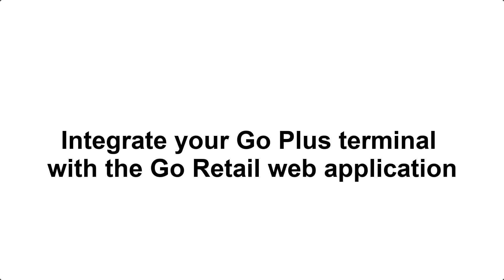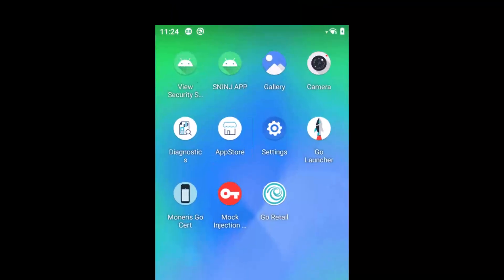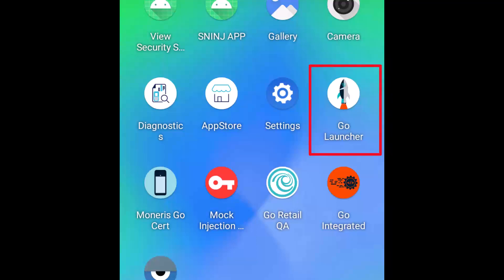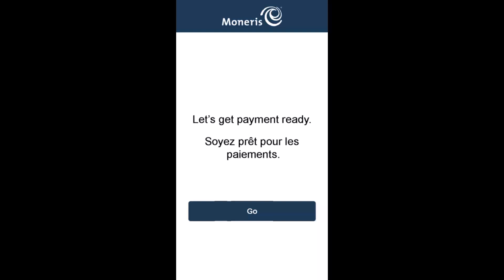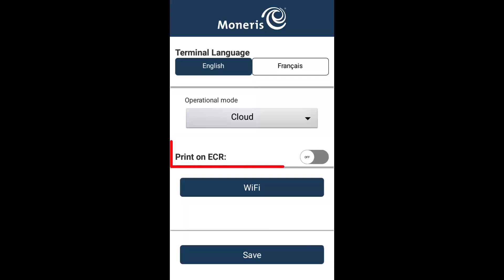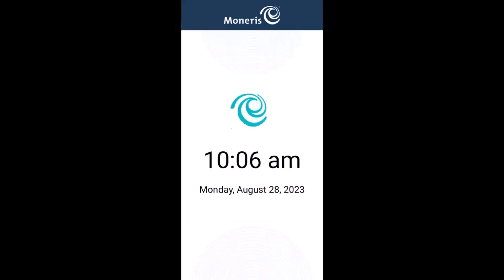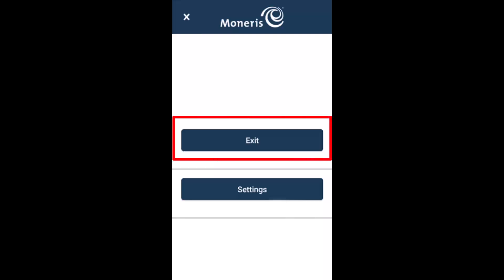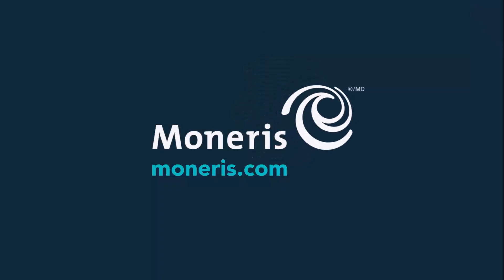Moneris Go Retail POS - Integrate your Go Plus terminal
Integrate your Go Plus terminal with the Go Retail web application so that your customers can use the terminal to enter their payment cards